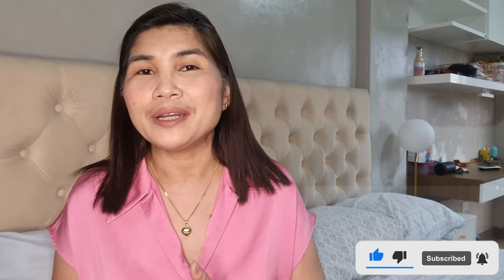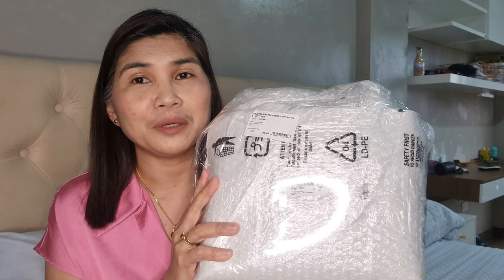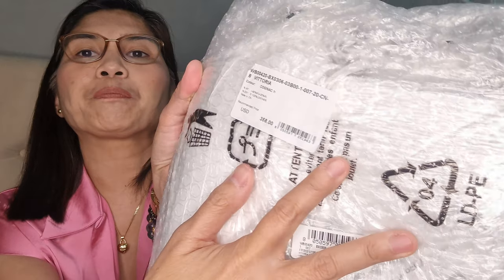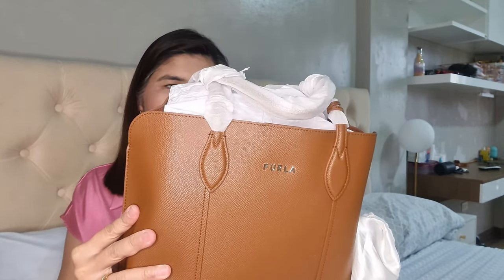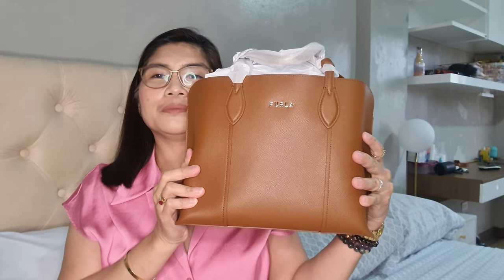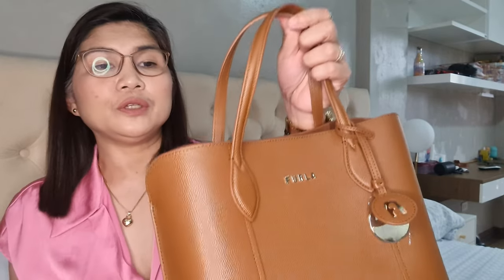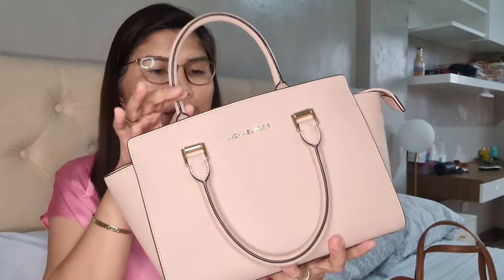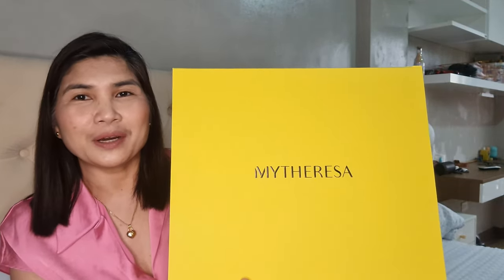UNBOXING Furla Bag. This is unexpected!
Sharing my unboxing of a furla bag.  This is not what i expect it to be.  Not happy with what this turned out to be.  This is my first furla bag and  im not happy  just because it is not as i expected it to be.  that is the challenge with online shopping.